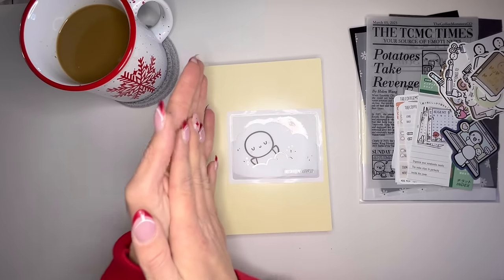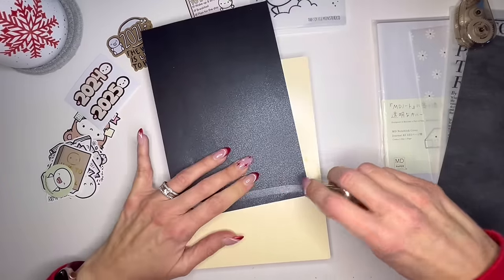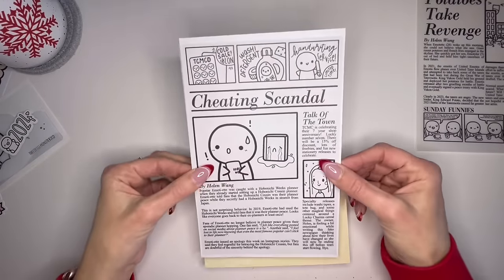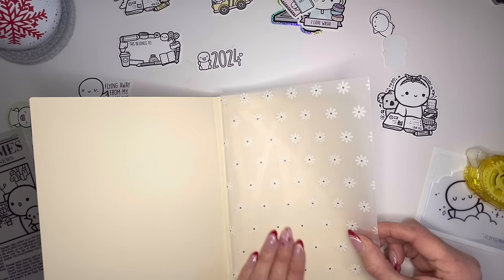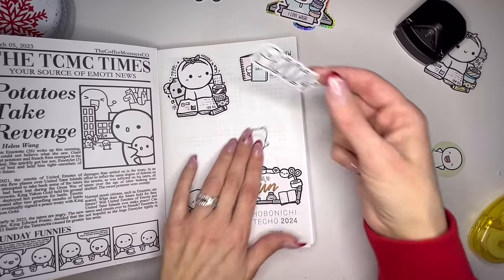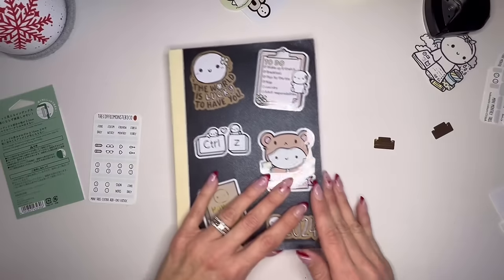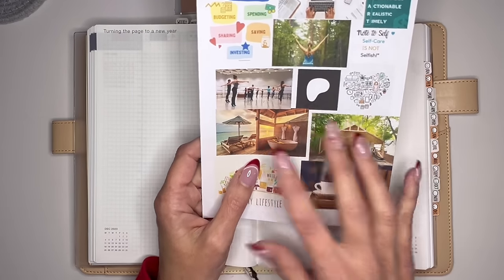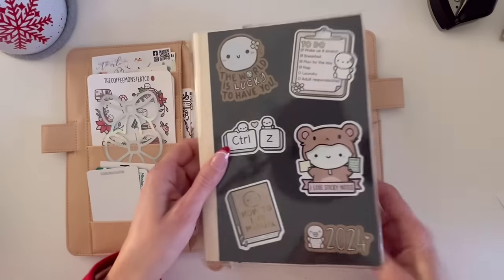Hobonichi Cousin | 2024 Set Up | Plan With Me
￼Let’s set up my Hobonichi Cousin for 2024. I have been so excited to set up this planner and im super happy on how it turned out. I’m so excited for all that’s to come in 2024!

TCMC save 10% your order

Code app86641

Thank you for subscribeing